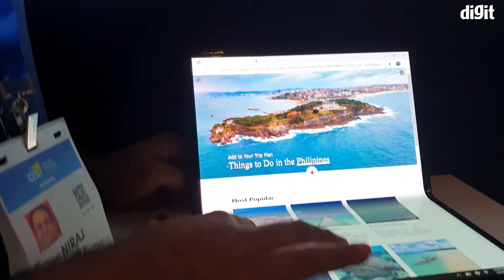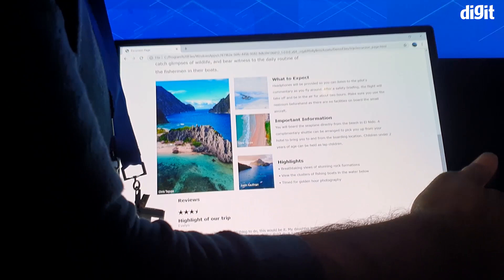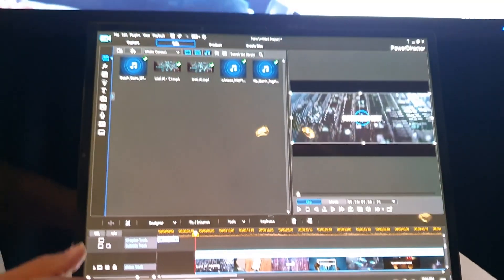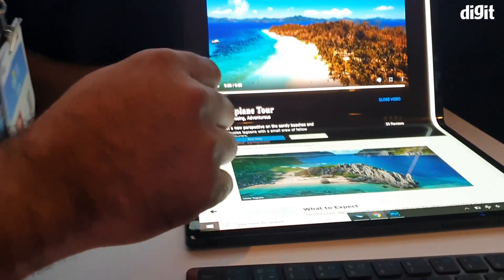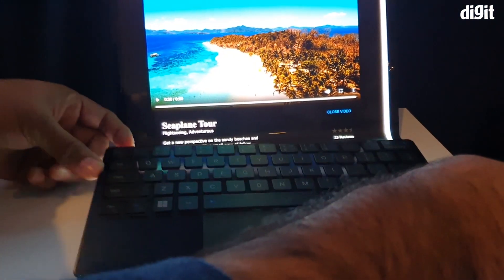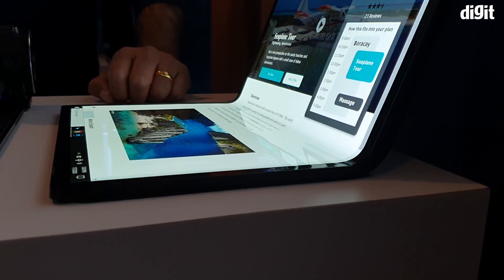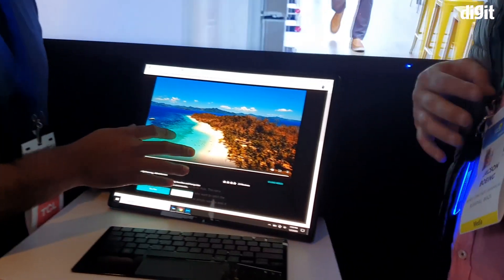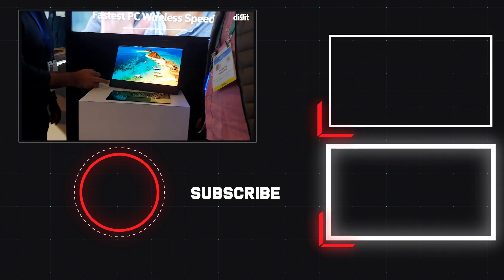Intel Horseshoe Bend Prototype - CES 2020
This is the Intel Horseshoe Bend Prototype. This is a 13.3-inch laptop which becomes 17-inch when unfolded. However, Intel's prototypes are only for reference for other manufacturers, so hopefully, more OEMs will take this concept forward.